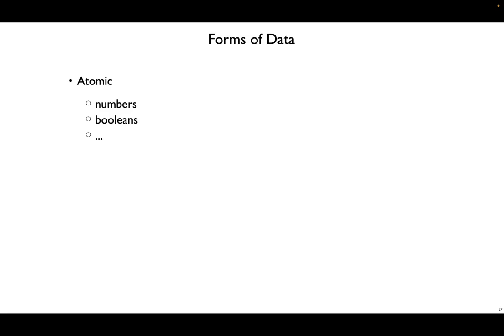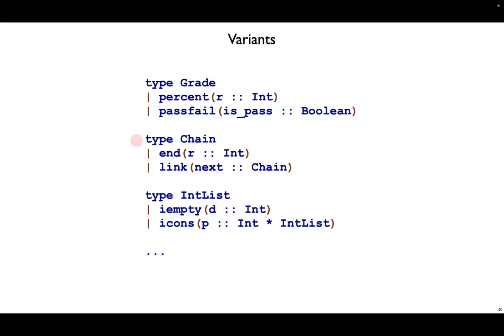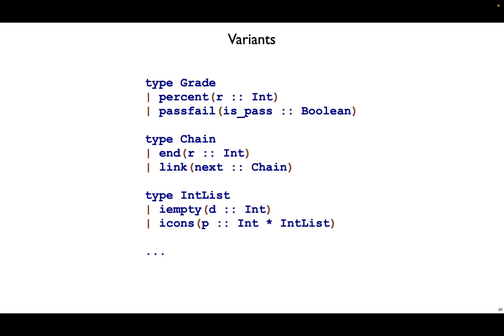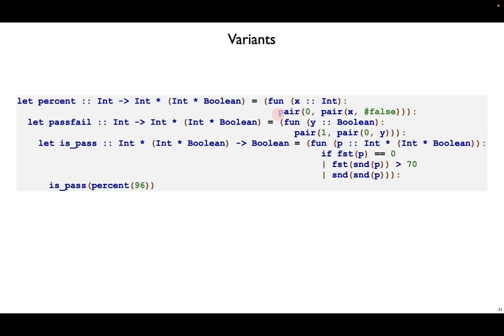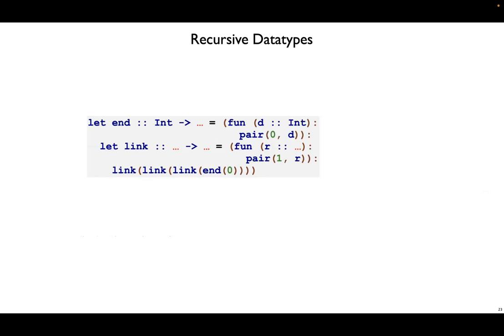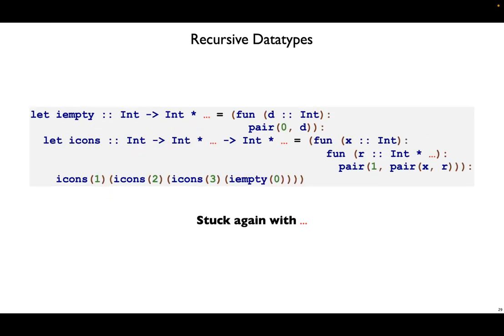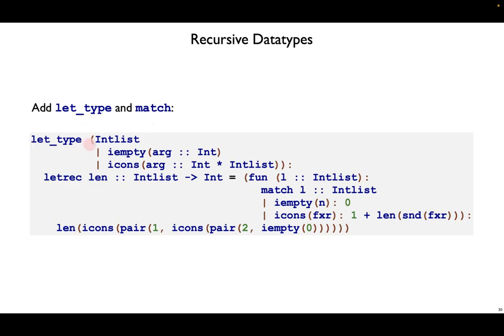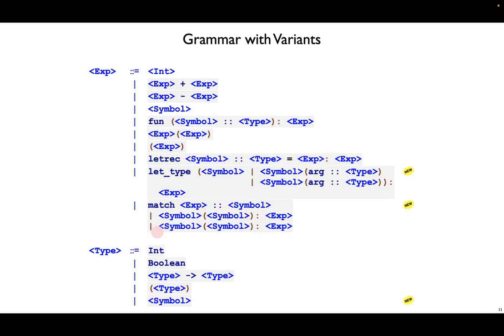Typed Recursion 2 — variants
Type checking datatypes with variants.